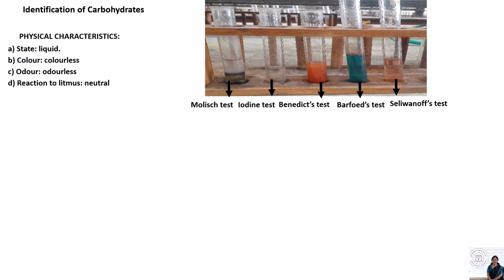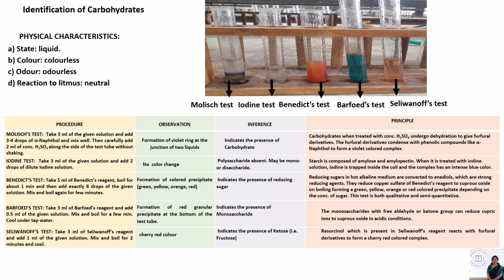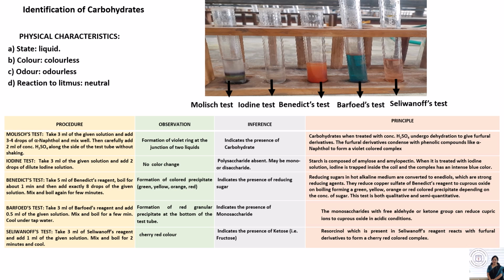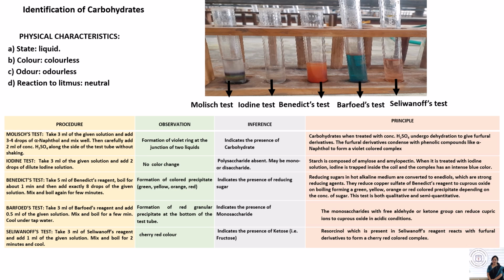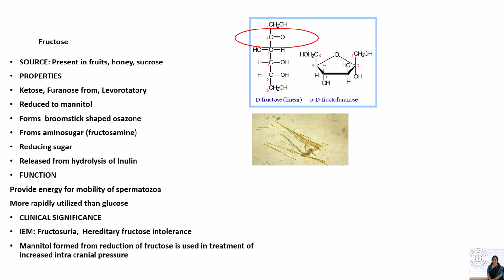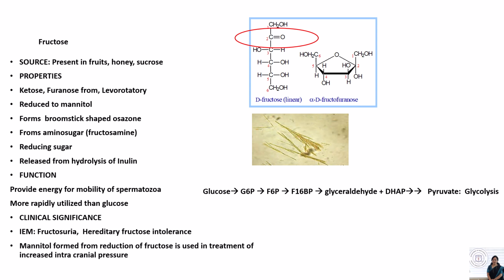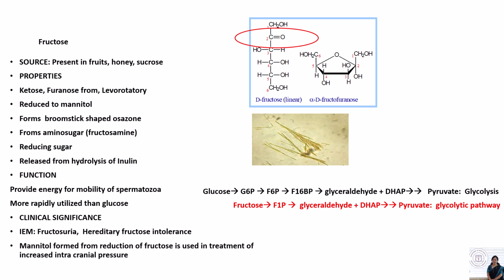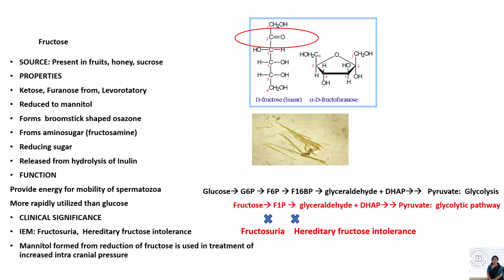Identification of Carbohydrates fructose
This video provides information on how to identify the given solution as fructose along with its structure, functions, properties and clinical significance. This will help you to confidently answer your practical exams